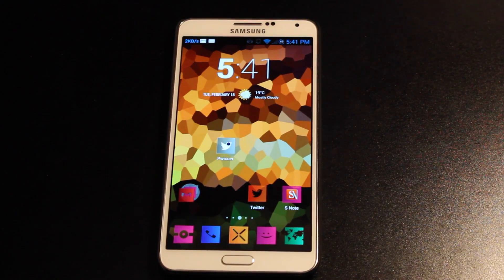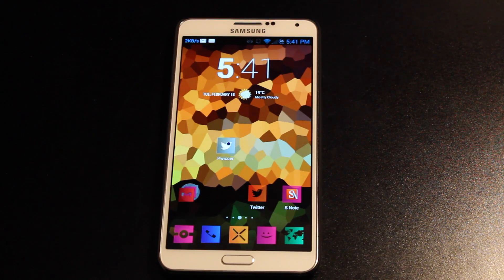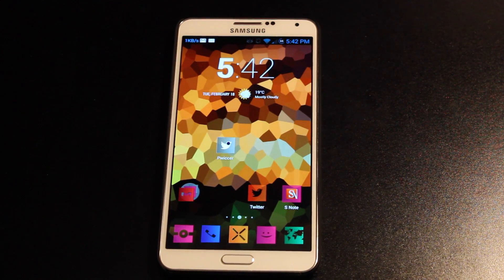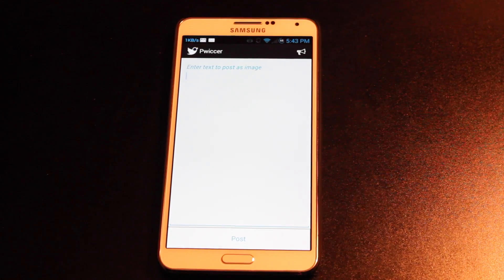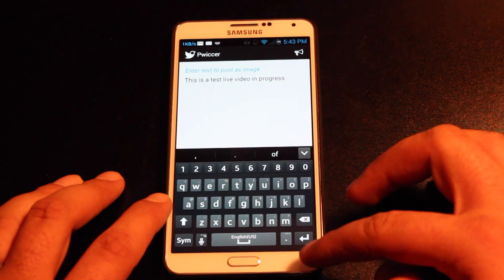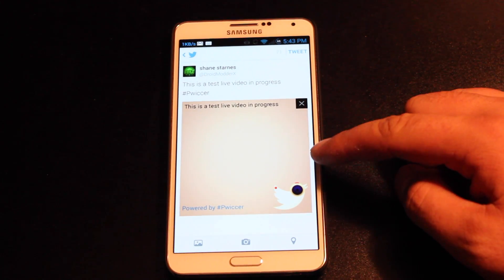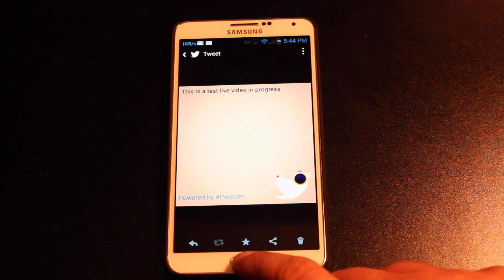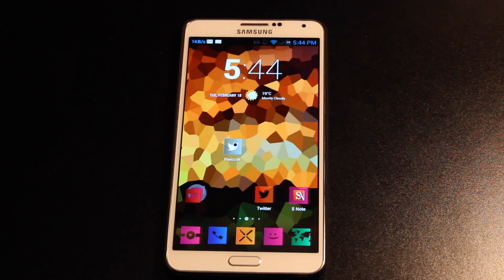APP Pwiccer Text To Image Post More Than 140 Characters To Twitter